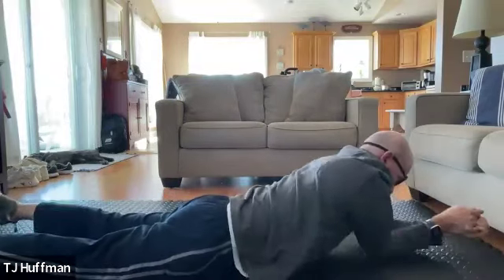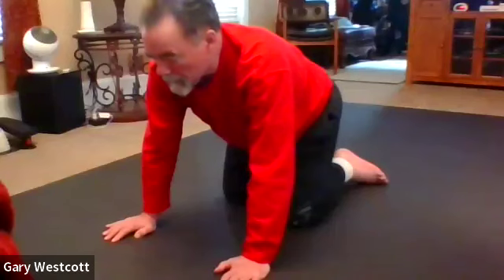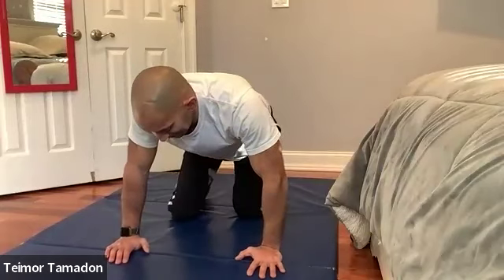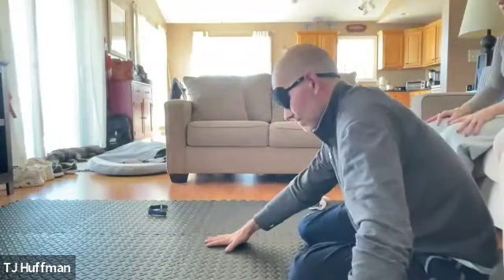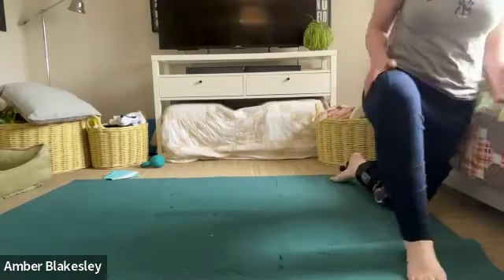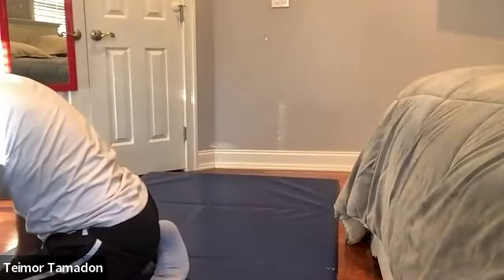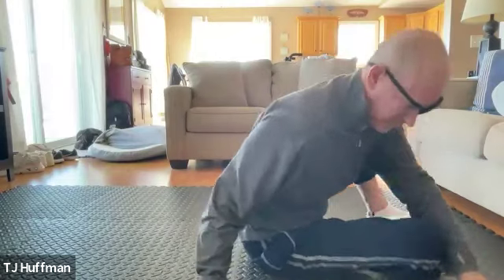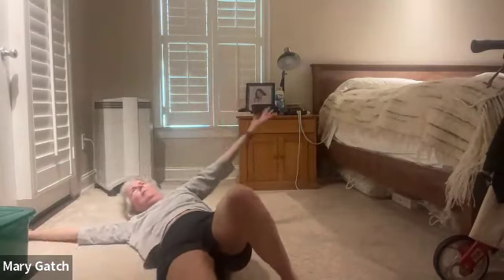44 - Movement Project 240203 - Crawling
Exercises and philosophy behind the rehab protocol that facilitated the restoration of walking and complex activity skills to a post brain heamorrhage, stroke and brain surgery patient who had lost all movement skills.